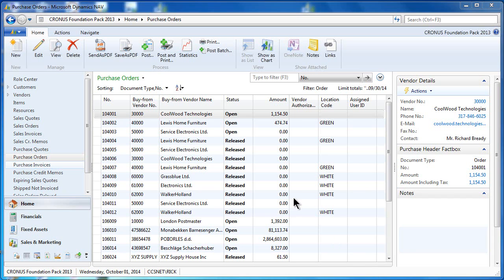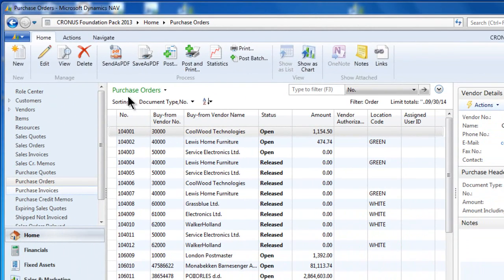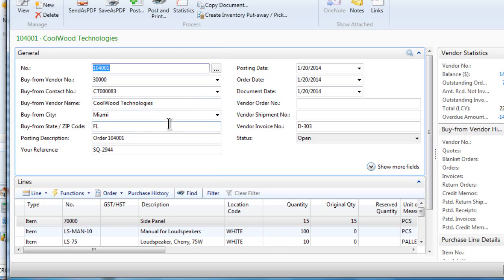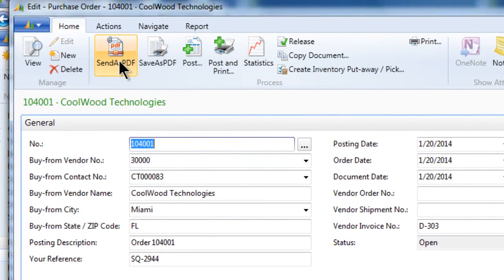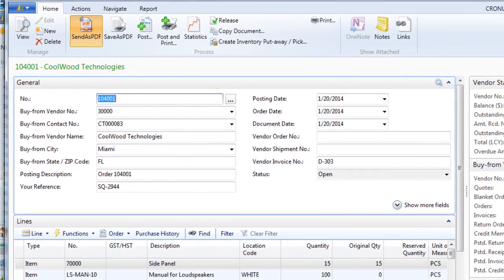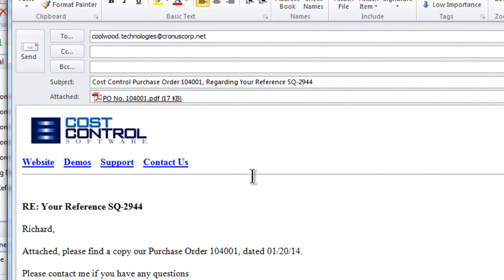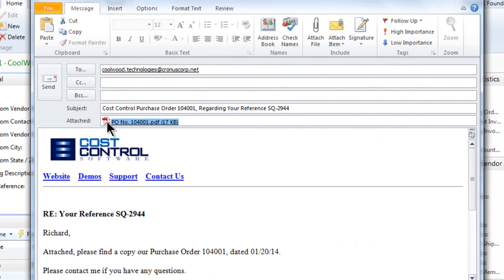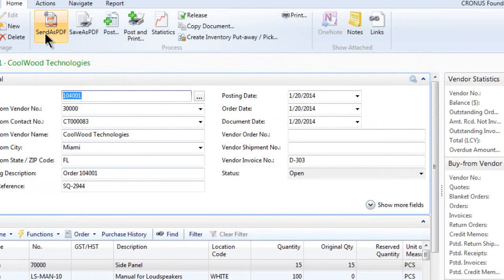Microsoft Dynamics NAV SendAsPDF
SendAsPDF is 1 of 70+ Features found in Cost Control's Foundation Pack for Microsoft Dynamics NAV 2013. Be sure to "Like" this Video too.